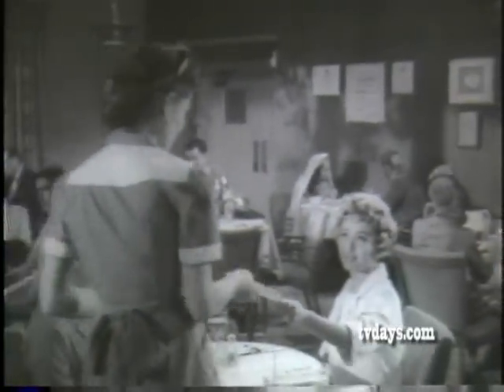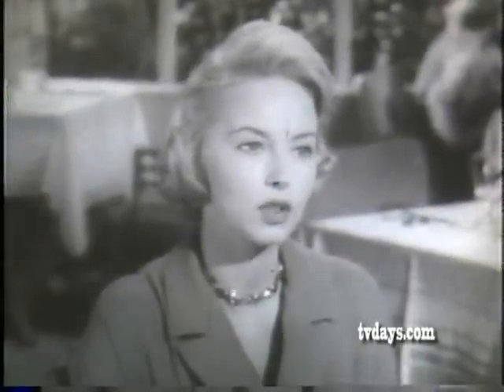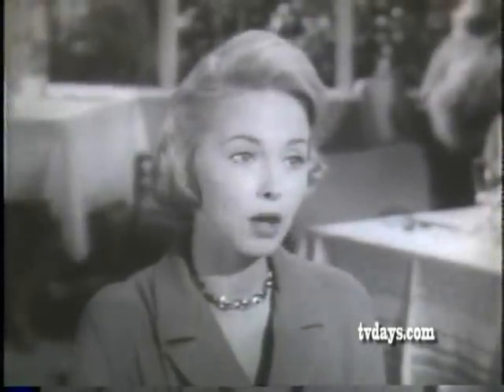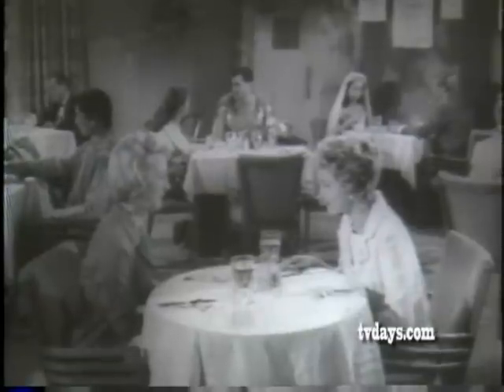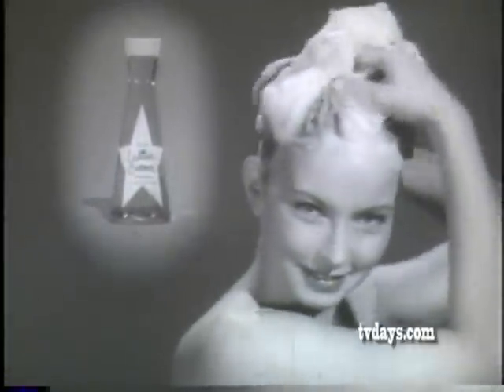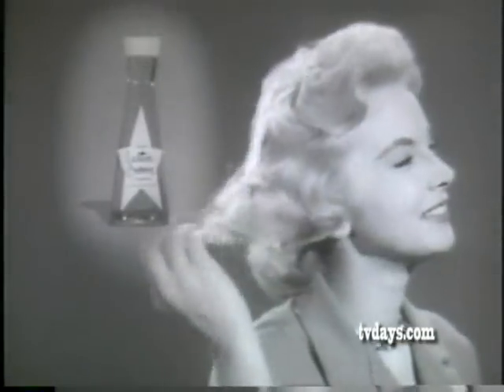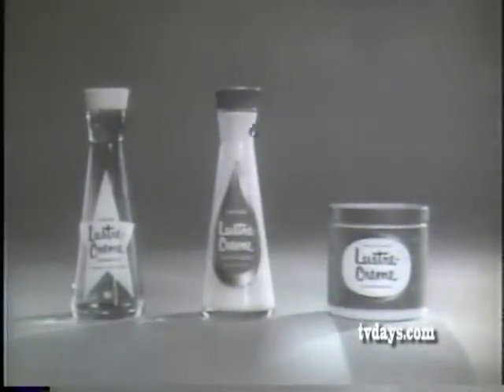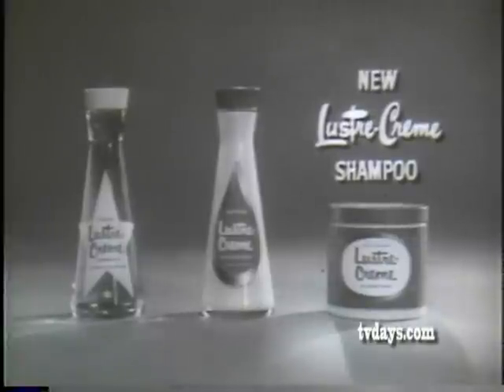LUSTRE CREME JANE POWELL MUSICAL STAR